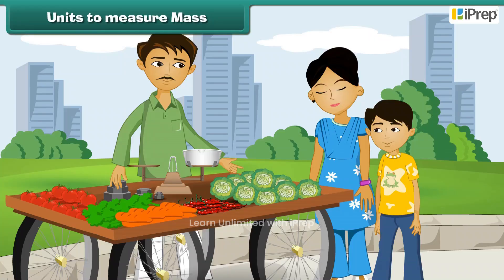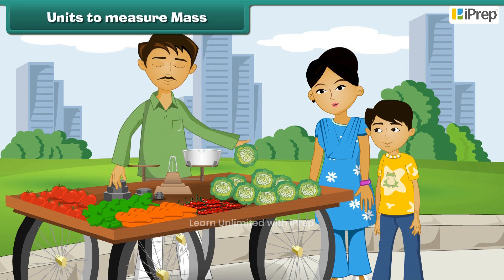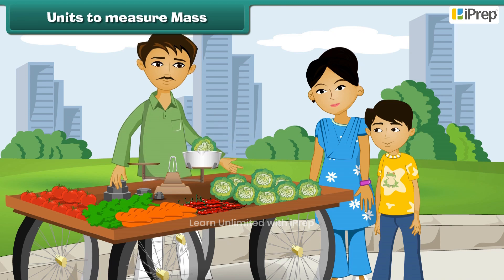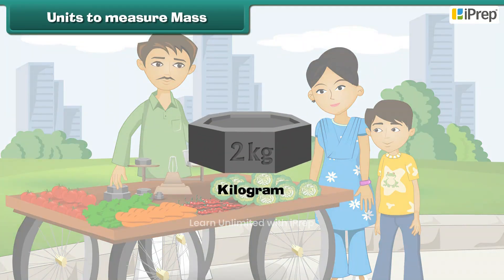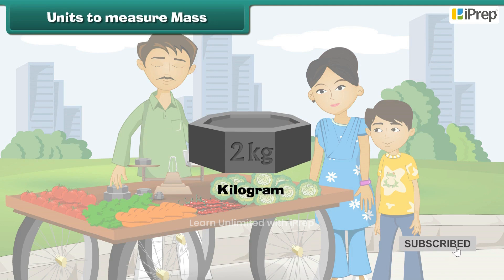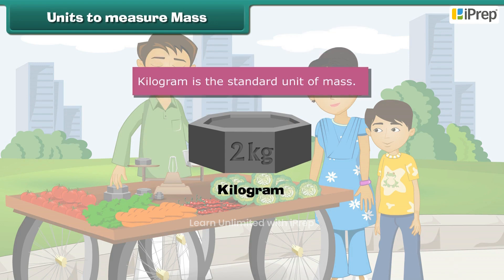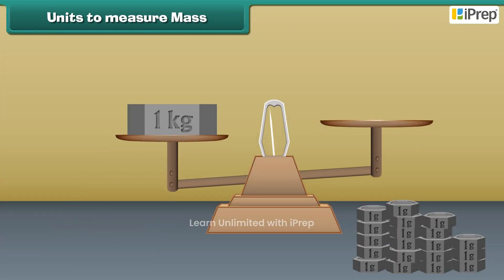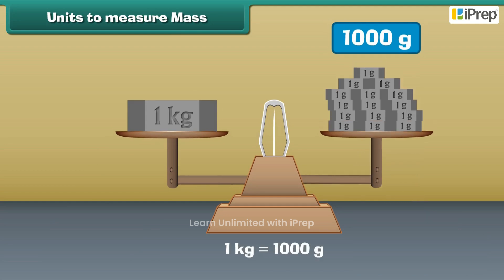What is Matter | Materials Around Us | Science | Class 6 | iprep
In this video, we have explained What is Matter, an important concept in the chapter, Materials Around Us from Science for Class 6.

iPrep offers rich and comprehensive learning content for Nursery to 12th including:

✅ Chapter-Wise Assessments
✅ Co-curricular Courses
✅ Career Orientation